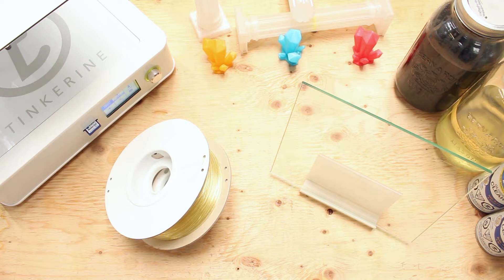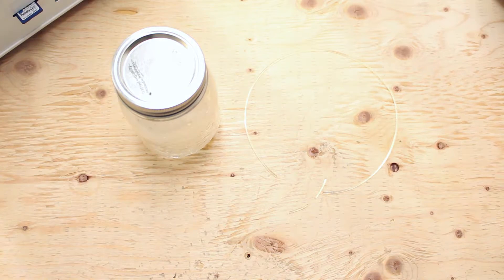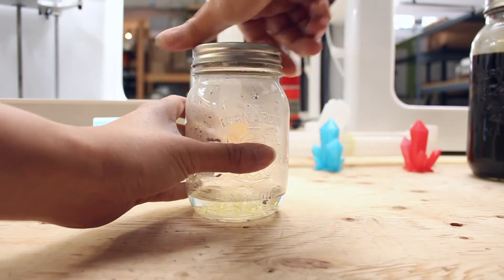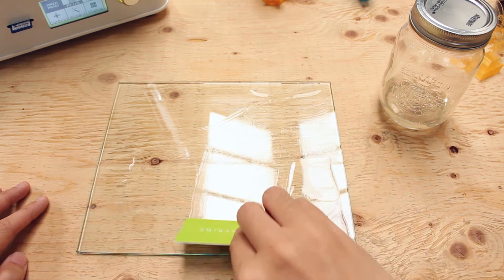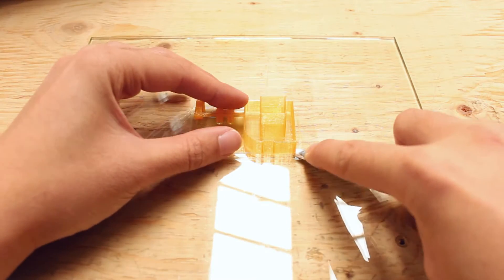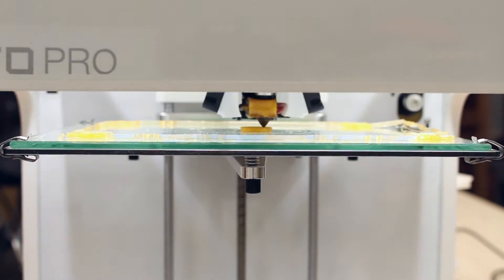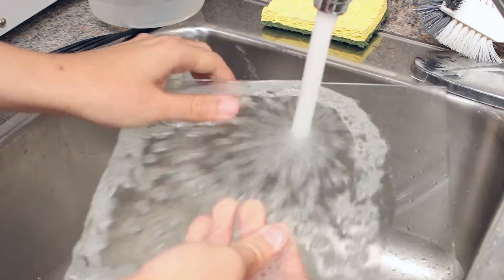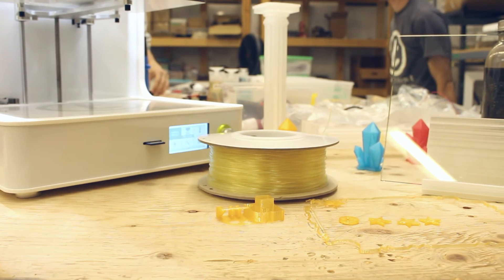Bed Adhesion with PVA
Welcome to another Tinkerine Experiments!  In this video, we are going to test if PVA works as a bed adhesion material.  Check it out!